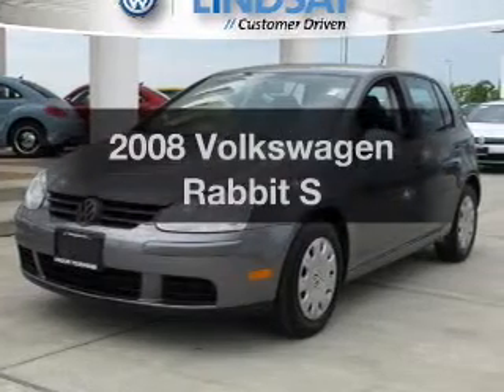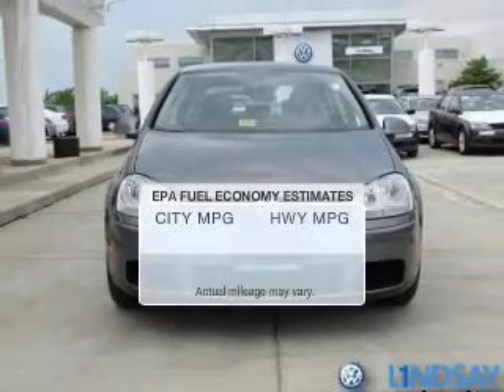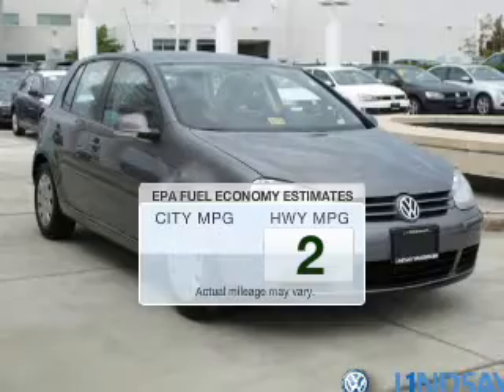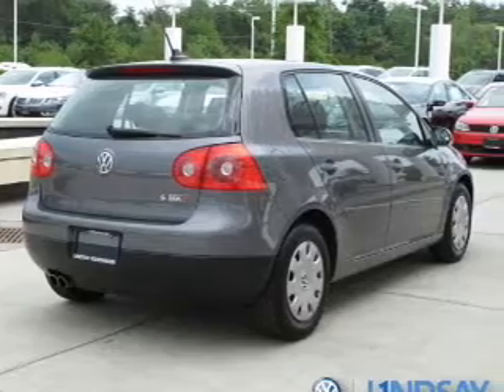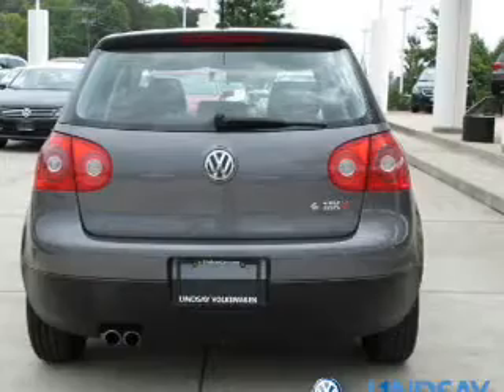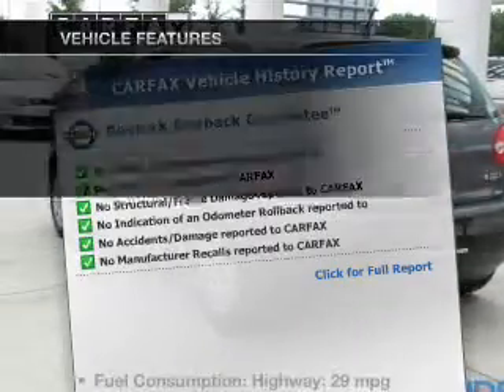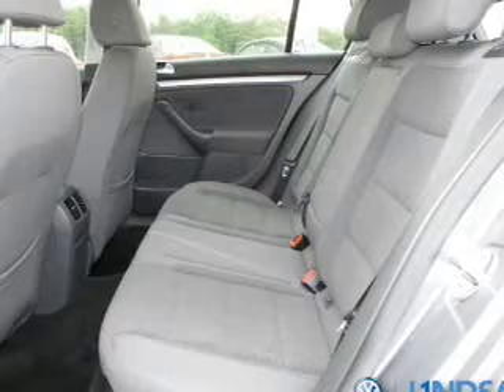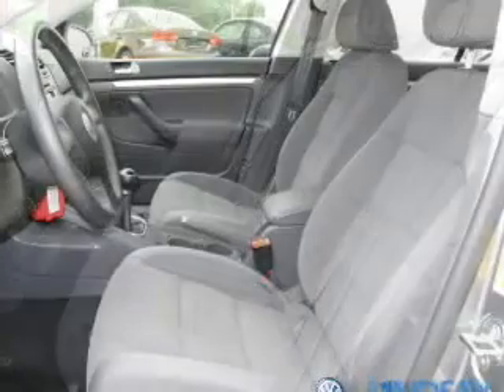2008 Volkswagen Rabbit - Sterling VA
Year: 2008
Make: Volkswagen
Model: Rabbit
Trim: S
Engine: 2.5 liter inline 5 cylinder 20 valve MPFI DOHC
Transmission: Manual
Color: United Gray Metallic
Mileage: 64127
Address:
22455 Cedar Green Rd